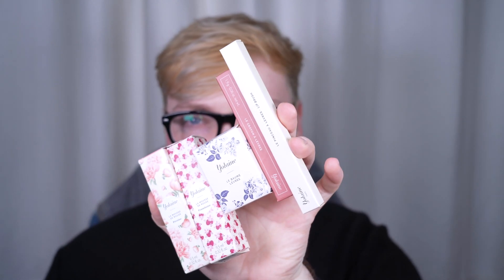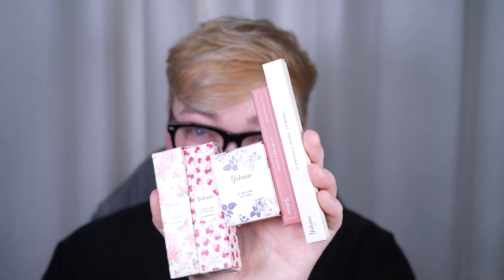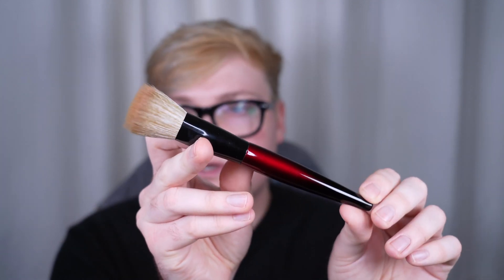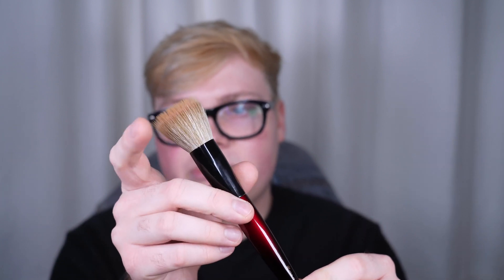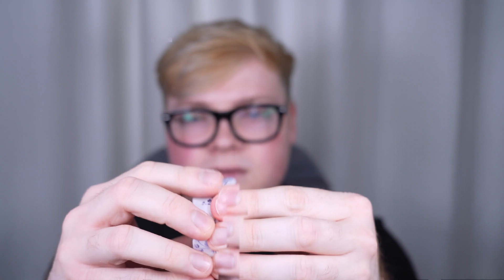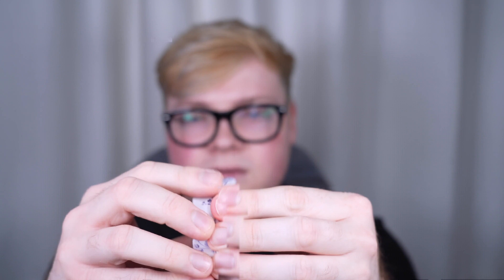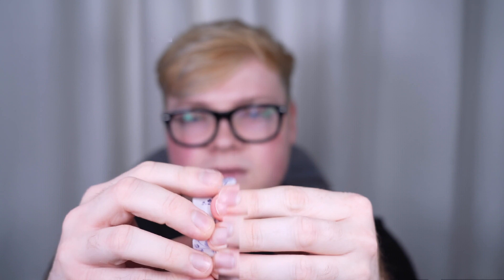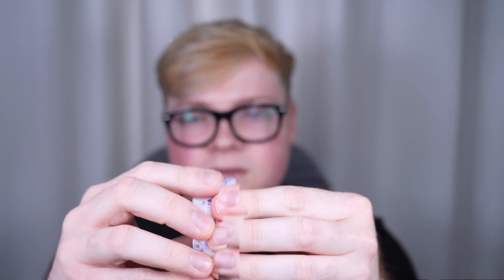Sonia G Sheer Buffer, Yolaine Lip & Cheek Mousse, Lip Balm, Lip Pencil, Lip Brush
Intro: 0:00
Lip Balm: 0:53
Brush Application: 1:52
Yolaine: 6:36
Eyes: 13:05
Final Thoughts: 15:06

Sonia G Sheer Buffer Brush
Yolaine Lip Balm
Yolaine Lip & Cheek Mousse - Pivoine, Framboise
Yolaine Lip Pencil - Latte Nude
Yolaine Lip Brush
Victoria Beckham Eyewear - Trench
Clionadh Deep Sea Treasures Palette
Westman Atelier Face Trace Contour Stick - Biscuit
Lisa Eldridge Seamless Skin Mist
Victoria Beckham Posh Gloss - Poolside
Ole Heriksen Undereye CC Stick - Banana

Tools:
Sonia G Pro Eye Set
Bisyodo C-01 Cheek Brush
Chikuhodo Z Large Eyeshadow Brush